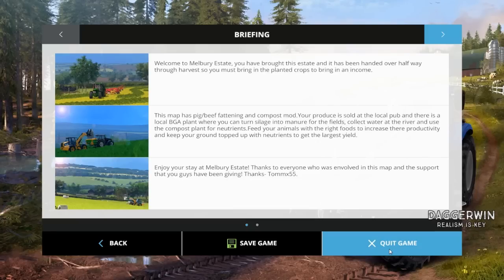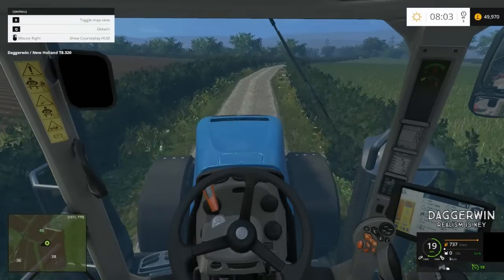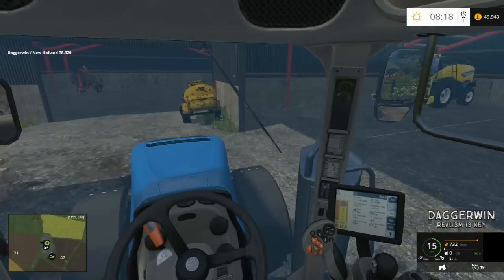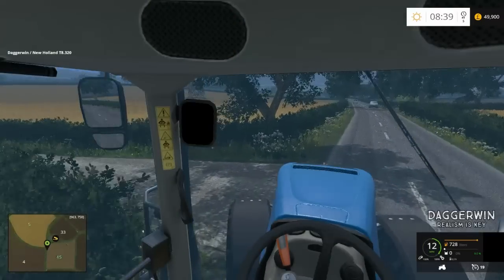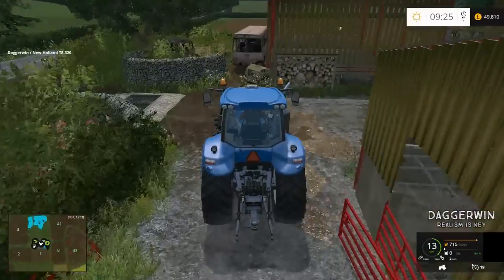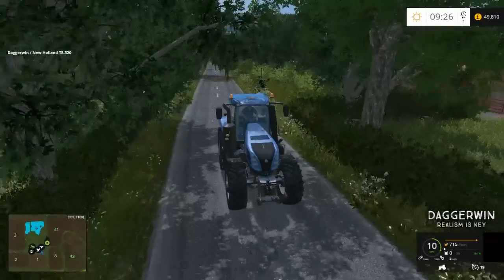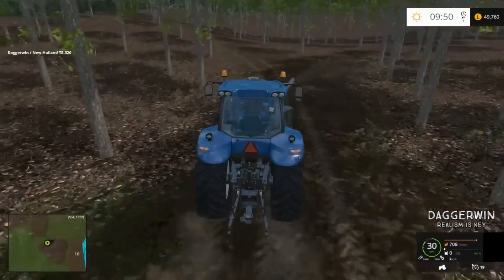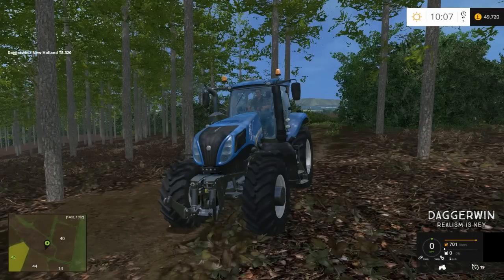Let's Play Farming Simulator 2015 | Melbury Estate | Episode 1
We start the AMAZING Melbury Estate Map :)

NI Modding
Petorious
Sandgroper
Lord Williams
leicestershireFarmer
Nick98.1
Faitan
FMC Modding

Mods Used:
ChoppedStrawMod
Credits - webalizer

Credits - Giants

Credits - Giants

Credits - Giants

Credits - Giants

Credits - Giants

Credits - Giants

Credits are as follows
Script: Decker_MMIV
Polish translations by: Ziuta & spinah
Hungarian translations by: pokers
Italian translations by: DD ModPassion
French translations by: bbj89
Russian translations by: Gonimy_Vetrom
Original addSpecialization: Xentro
Some German translations by: DrUptown

Credits  - Desperados93

Credit - Edmund

Ur-Skript Autopilot: Zartask
LS09 Skript Autopilot: Mr. F
LS11 Skript Autopilot für Mähdrescher: gotchTOM
LS13&LS15 und Umbau Mogli aka biedens

Compost Mod
Credits
Idee und Modelle: Andy1978 Fermenting Silo Script: Marhu